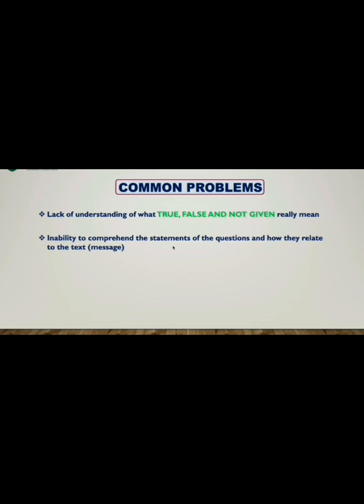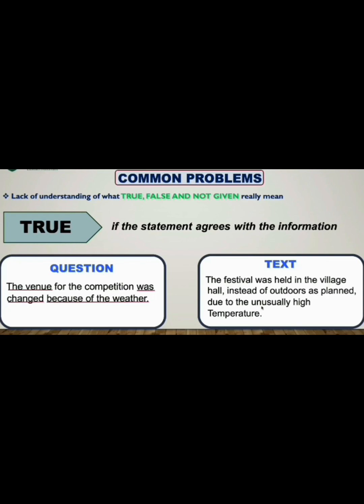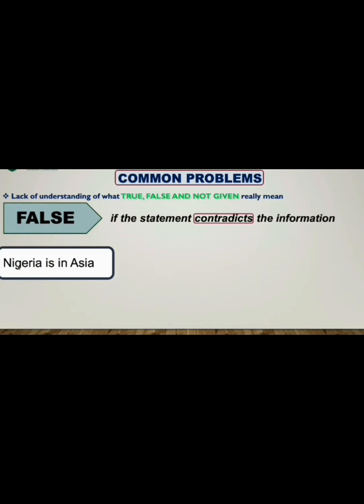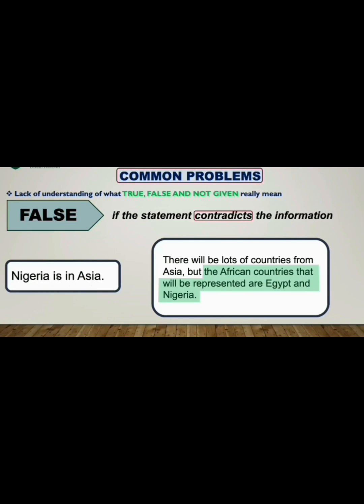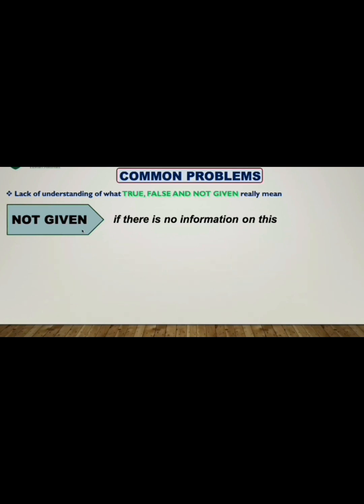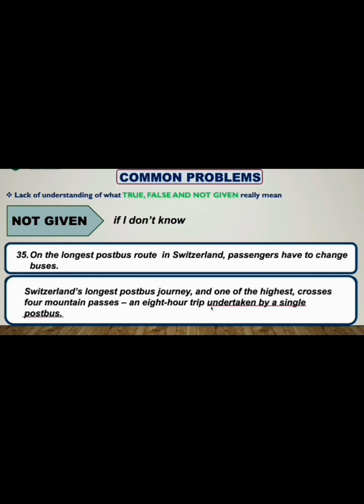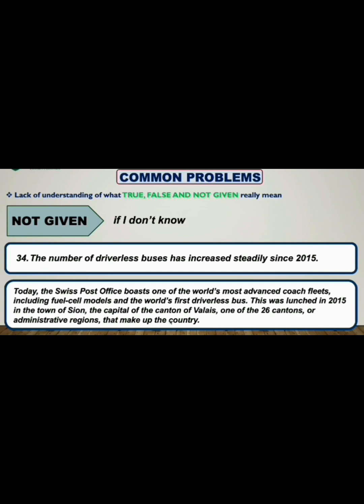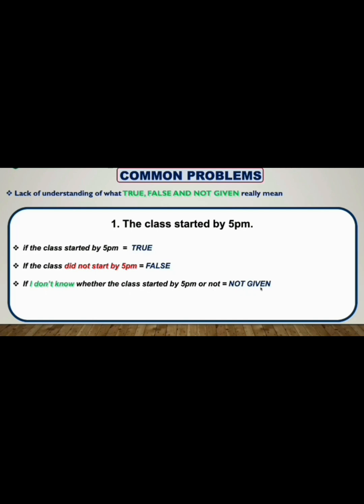Common problems with IELTS True/False/Not Given Questions Type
Are you struggling with the True/False/Not Given questions in IELTS Reading?
In this video, we’ll identify and tackle the most common problems that students face when answering these question types. From misunderstanding the instructions to misinterpreting the text, we’ll cover the most frequent mistakes and provide you with practical tips and strategies to overcome them.
Learn how to:
- Improve your comprehension skills
- Identify the most common question types
- Avoid common pitfalls and mistakes
- Develop effective reading strategies
- Boost your confidence and accuracy

Watch now and improve your IELTS Reading skills!